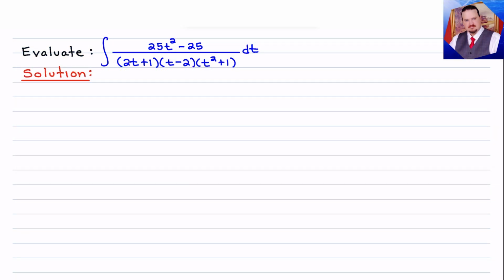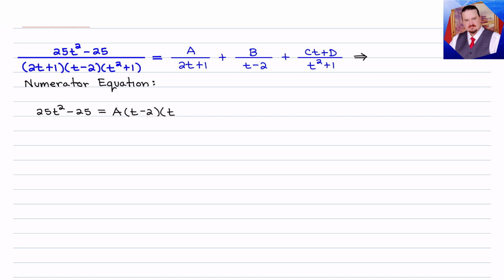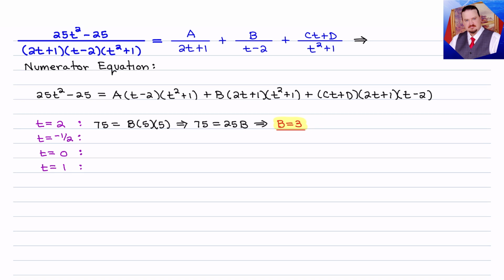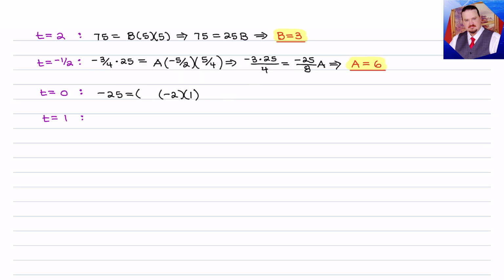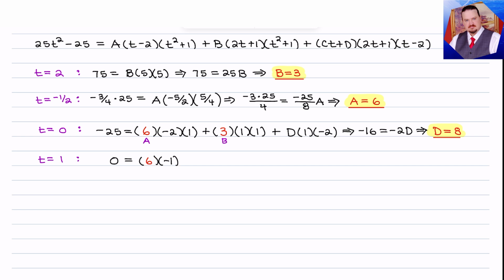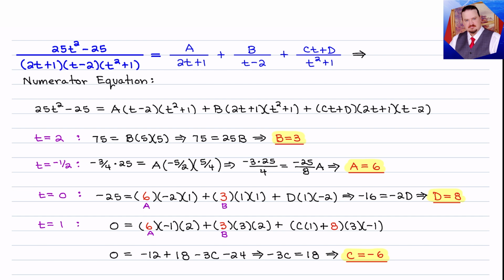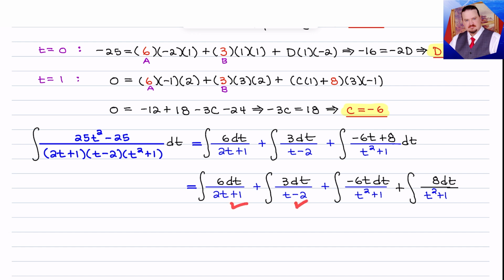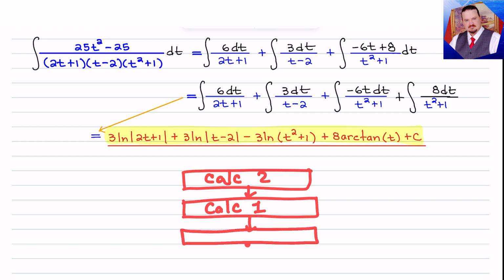Partial Fraction Decomposition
In this video, we dive into partial fraction decomposition, a key technique for integrating rational functions in calculus. Learn how to break down complex fractions into simpler components, handle distinct and repeated linear factors, and tackle irreducible quadratics. I'll guide you through examples step-by-step, showing how this method simplifies integration and expands your problem-solving toolkit. Ideal for students mastering integration techniques in calculus!